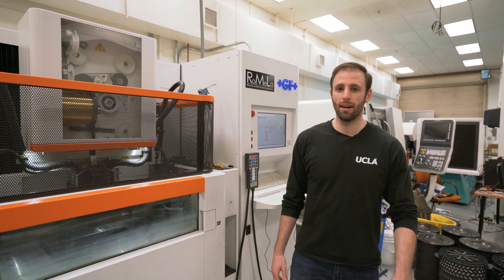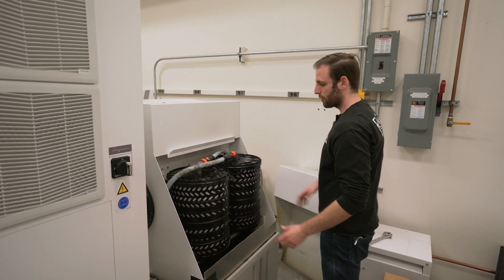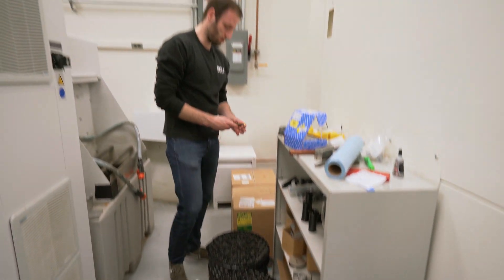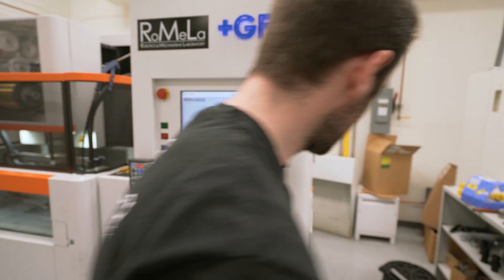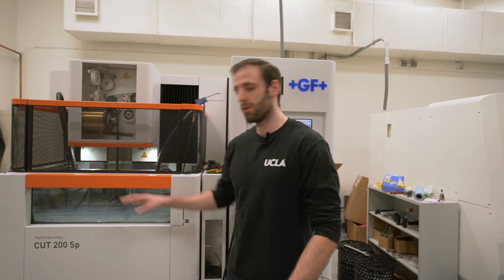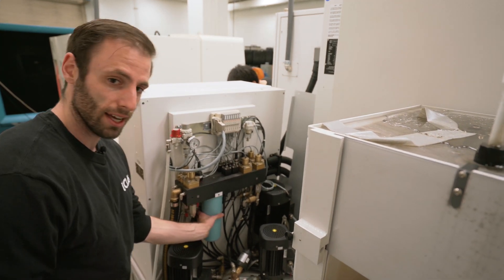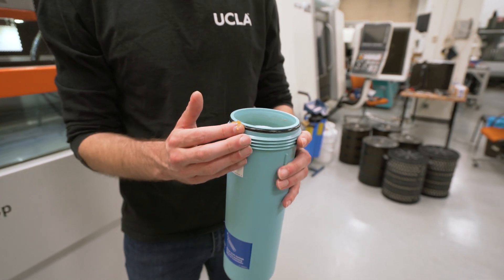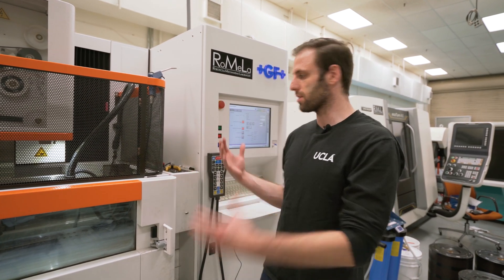Wire EDM Tutorial 12: Filters Maintenance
In this video series, we will cover how to run and maintain a GF AgieCharmilles Cut 200 SP wire EDM machine, as well as how to program it using ESPRIT.